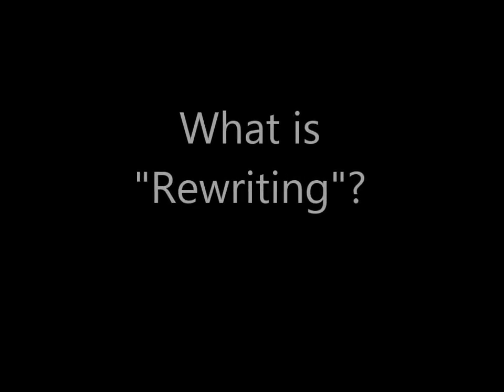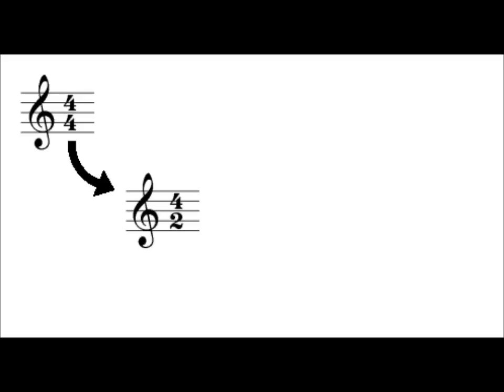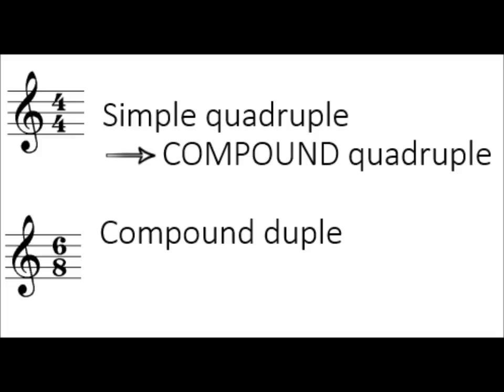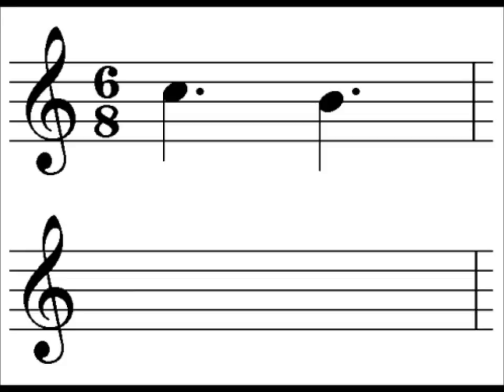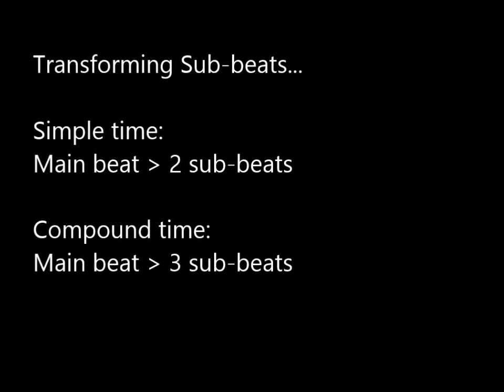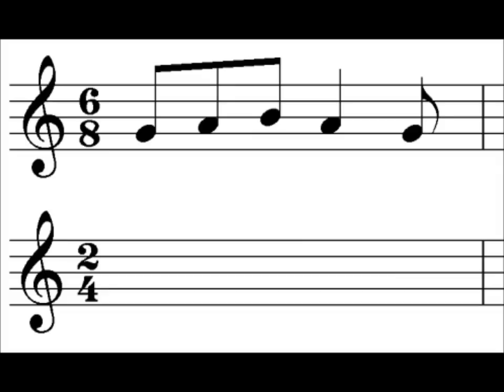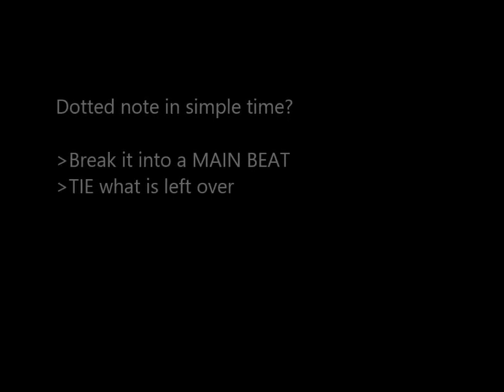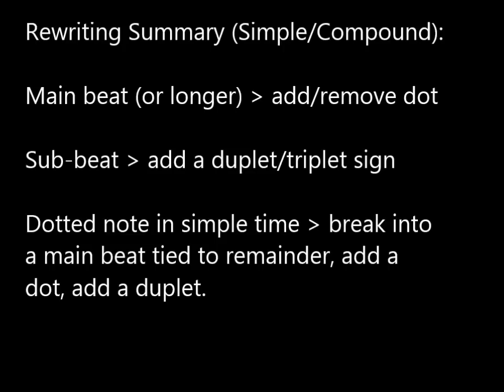Rewrite a Rhythm in a New Time Signature (Grade 5 Music Theory ABRSM)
Rewrite a Rhythm in a New Time Signature (Grade 5 Music Theory ABRSM) (old syllabus pre 2018)

How to rewrite a rhythm in a new time signature, without changing the rhythmic effect (grade 5 music theory question) brought to you

[Please watch this video first!]

You can write a rhythm in several different ways without changing the way it sounds. You can just change the main beat of the time signature (represented by the lower note) (for example, change a crotchet beat to a minim beat), or you can do a more complicated transformation by changing the time signature from "compound" to "simple" time, or vice versa. It is this transformation which most often crops up in the ABRSM grade 5 music theory exam.

Changing the main beat, or any longer note values, is straightforward - you need to simply add or remove a dot on the note.

Any sub-beats have to be treated carefully. Because in simple time signatures the main beat is divided into 2, any sub-beats in the equivalent compound time will need a duplet symbol. On the other hand, since in compound time the main beat divides into 3, in the equivalent simple time signature you will need to use a duplet (which looks just like a triplet, except the number is "2" instead of "3".

If in simple time, the note is already dotted, you need to substitute a tied note of the same value, making sure that the first tied note is equal to one main beat. Then add a dot to the first of the tied notes, then add a duplet to the end.

For lots more help on time signatures including plenty of free online practice exercises,